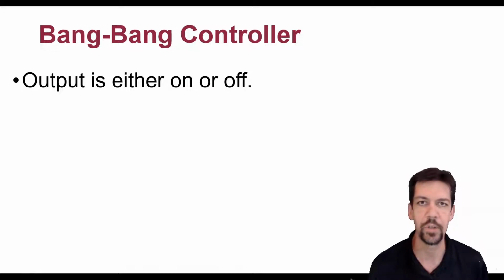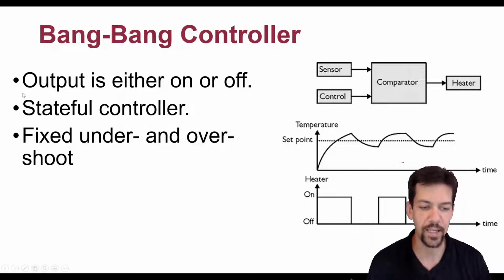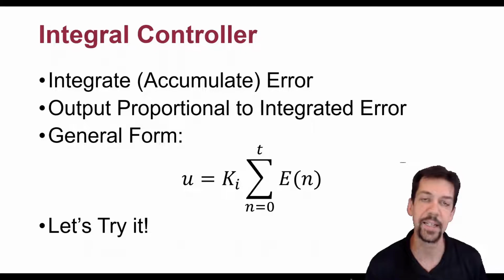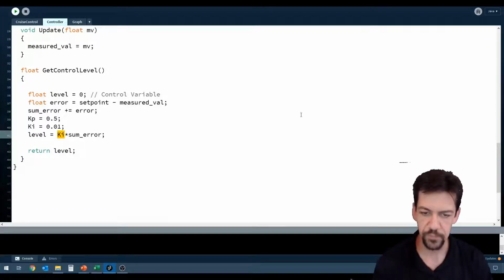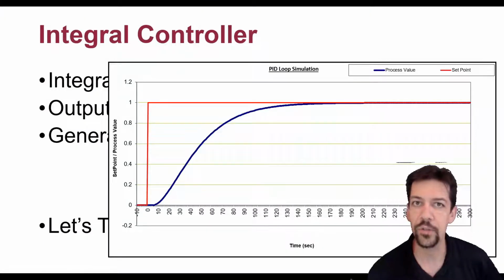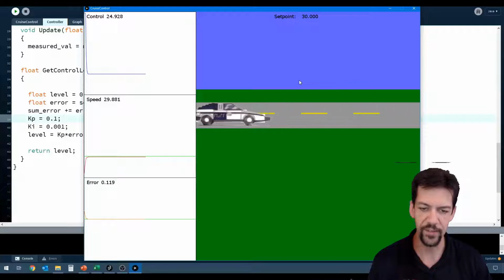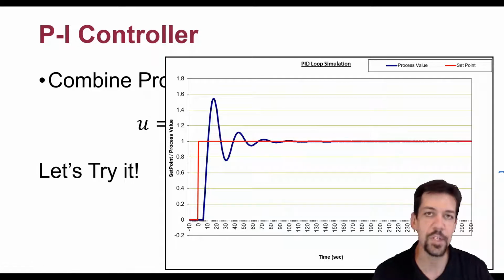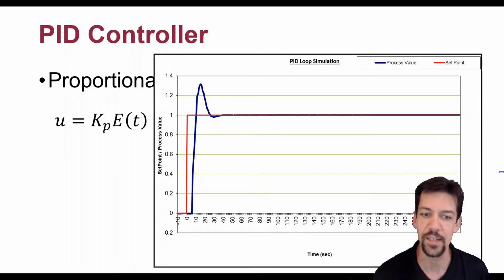CSE325 Controls 2 - PID Controllers